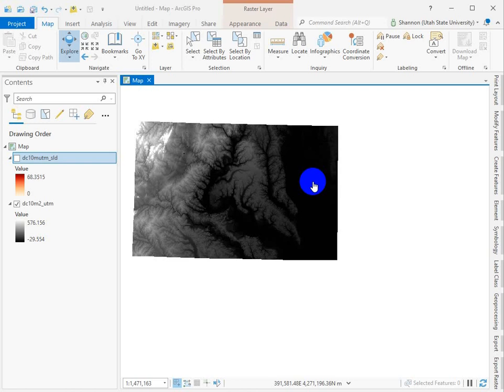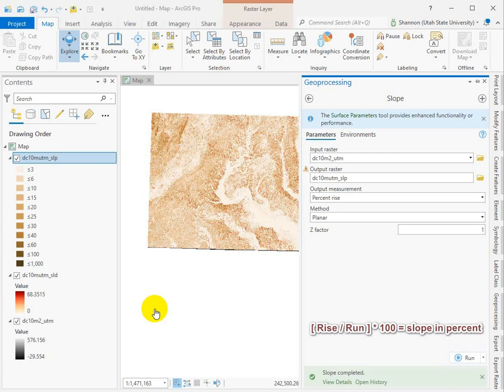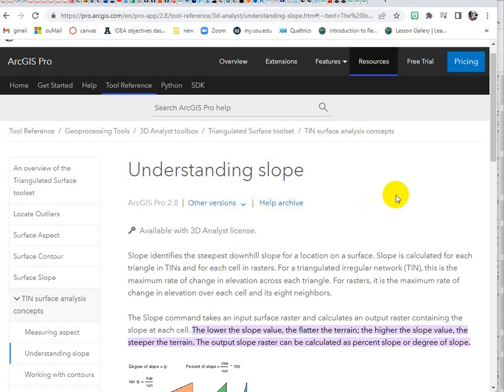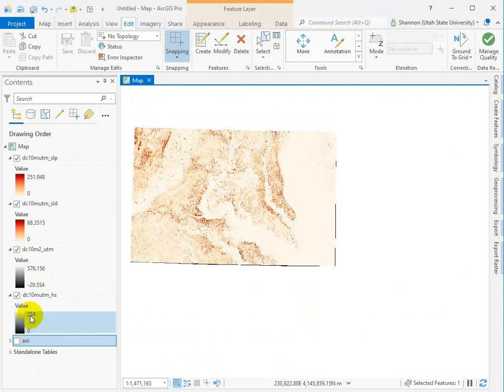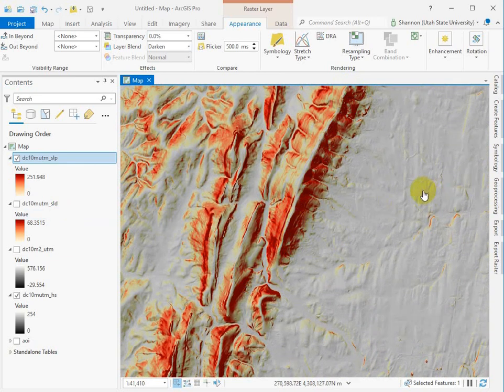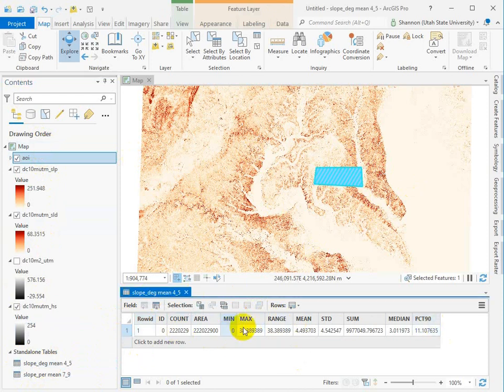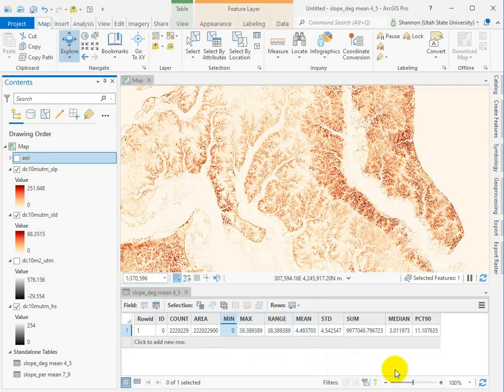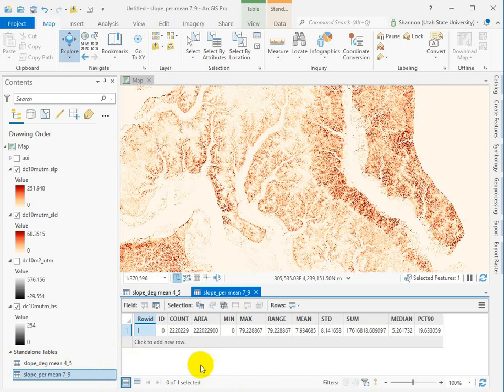Slope in Percent? what is going on here?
This video walks through a number of things:
1. Slope units
2. How to evaluate raster values
3. Zonal Statistics (summary statistics)

Timestamps:
00:00 Introduction: what we have to work with
00:37 Running slope in % rise and why
02:05 Using raster values (contents pane) to understand the meaning of your layers
02:50 What does slope in percent mean?
04:15 Hillshade values
04:51 Evaluating elevation raster values
05:15 Evaluating unknown rasters
06:11 Differentiating slope in degrees and percent
06:40 How do you know if you are using Zonal Statistics correctly?
07:20 Use Min and Max values from zonal statistics to confirm you are summarizing the right raster surface!
08:17 The Mean is NOT the average of the min and max value!
09:00 Predicting mean in percent relative to mean in degrees... higher or lower?